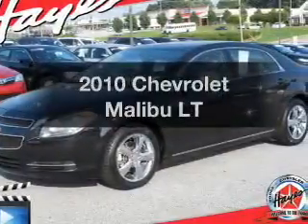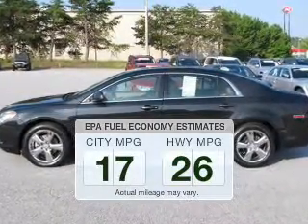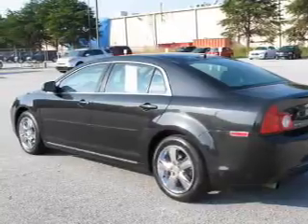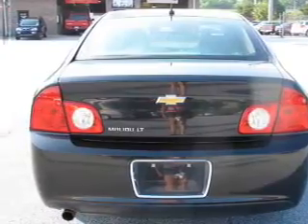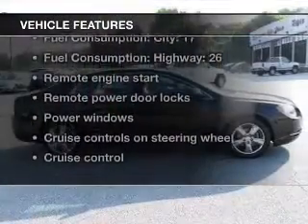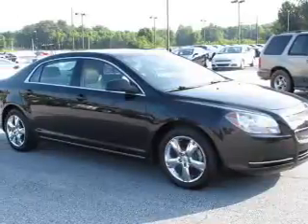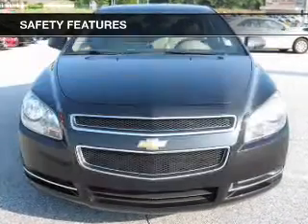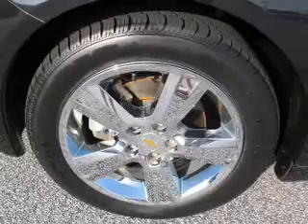2010 Chevrolet Malibu - Gainesville GA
Year: 2010
Make: Chevrolet
Model: Malibu
Trim: LT
Engine: 2.4 liter inline 4 cylinder 16 valve
Transmission: 6-Speed Automatic
Color: Black Granite Metallic
Mileage: 44993
Address:
3115 Frontage Rd